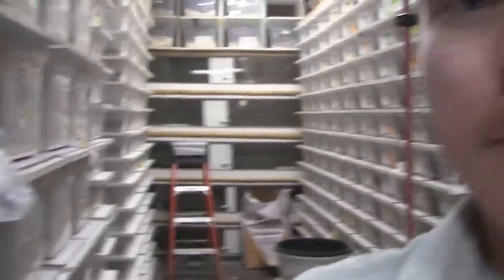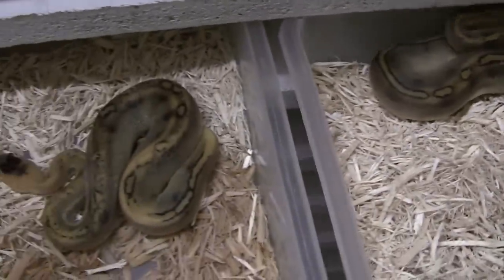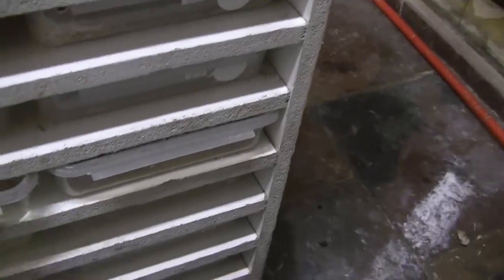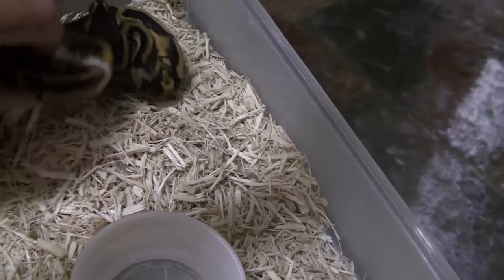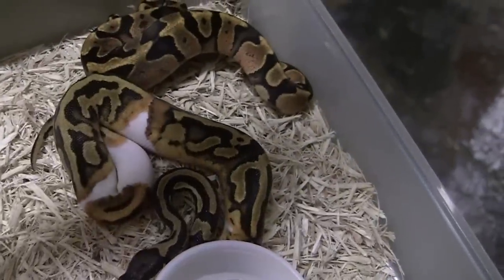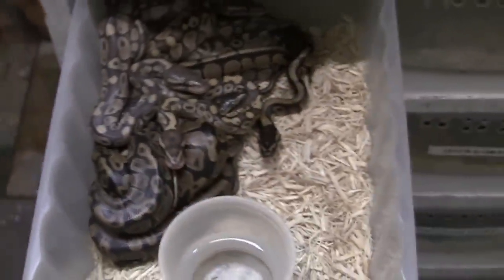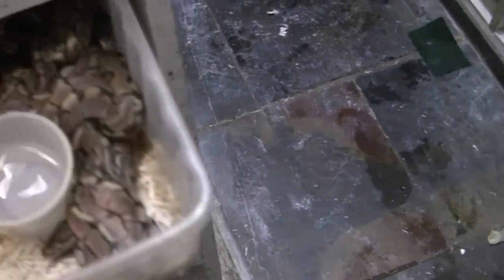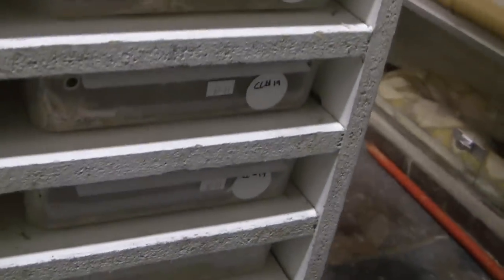Handycam Style Prehistoric Update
With all the requests for update videos Garrett decides to multi-task and be both the host and the cameraman. I guess we will see how it turns out. If you like it you just might see more videos like it!